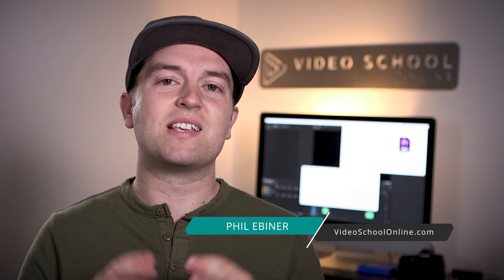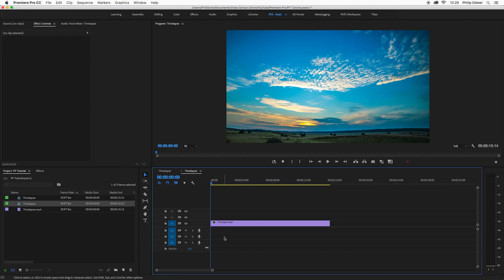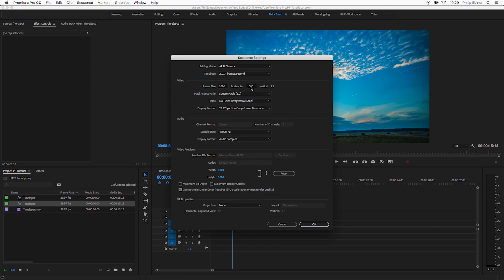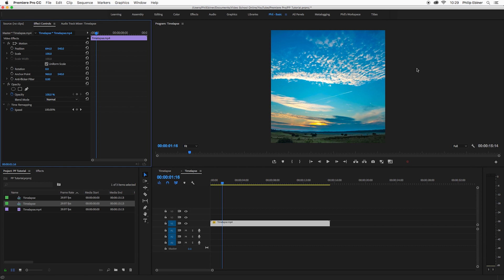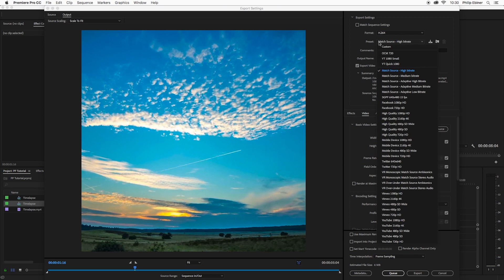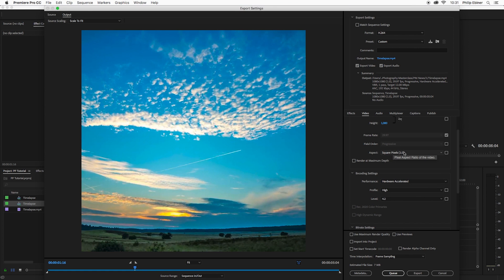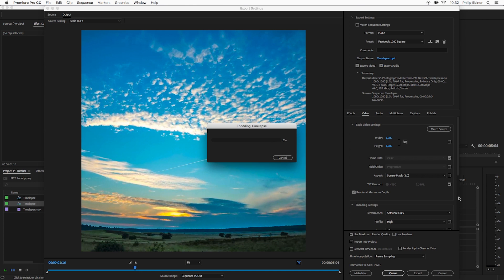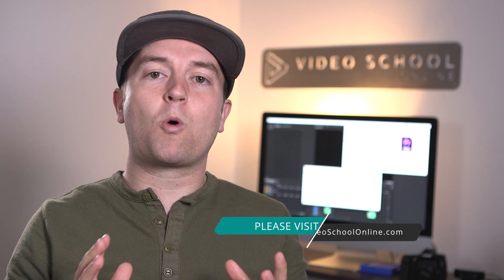How to Make Square Videos In Premiere Pro